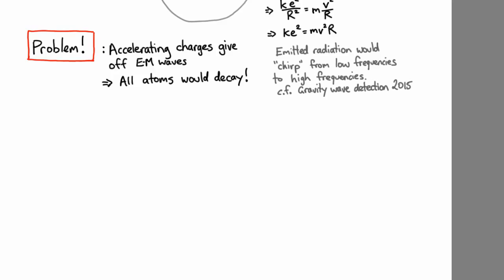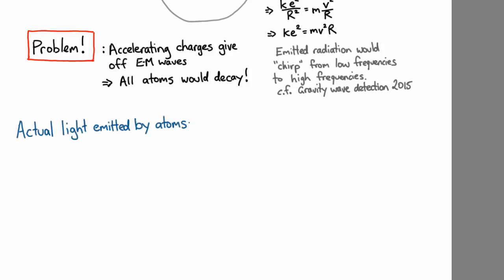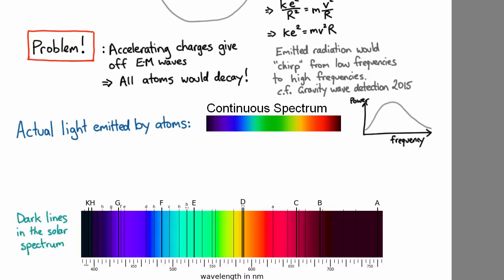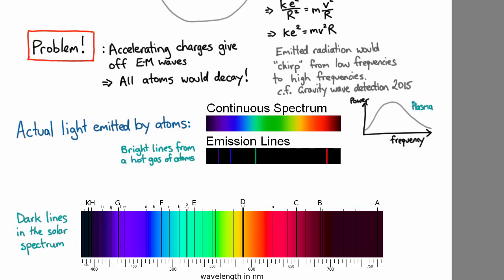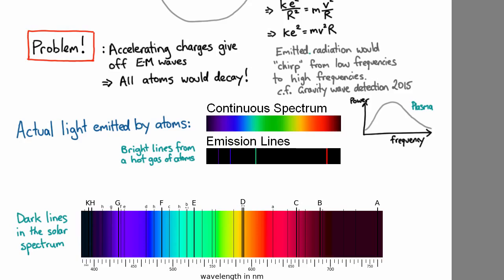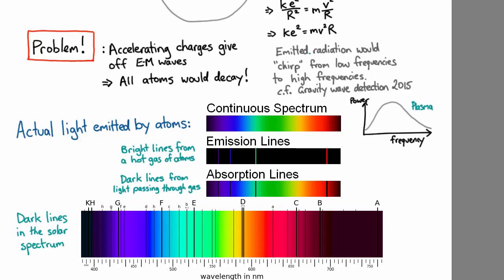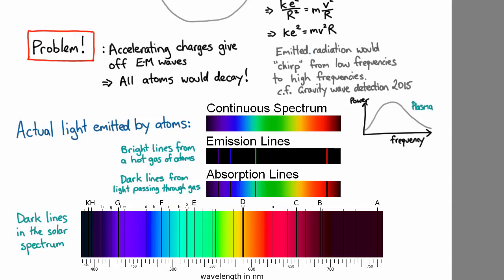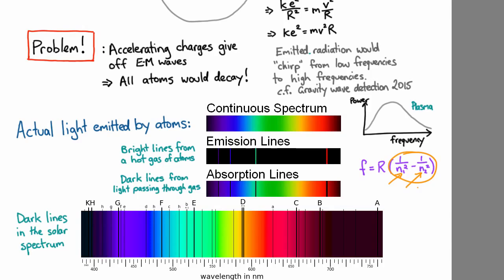Absorption and emission lines | Quantum Mechanics | meriSTEM